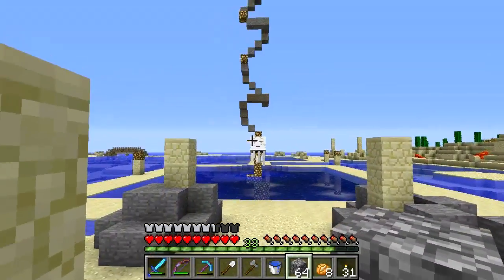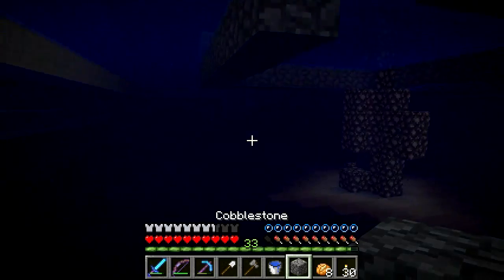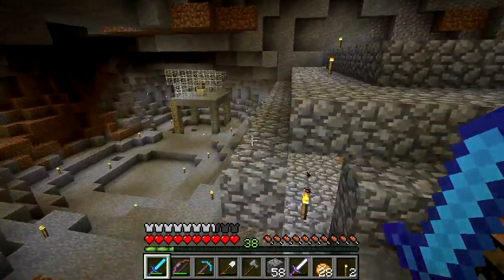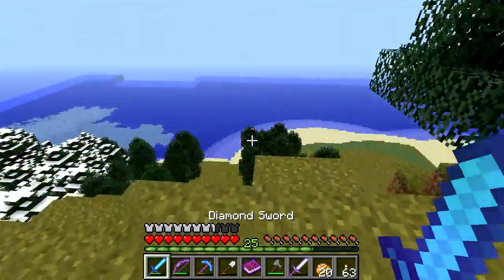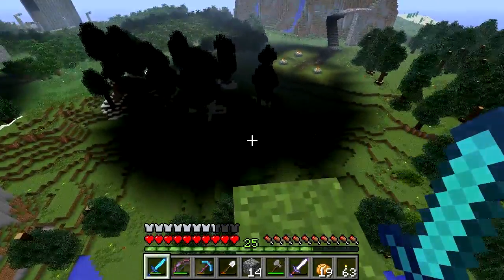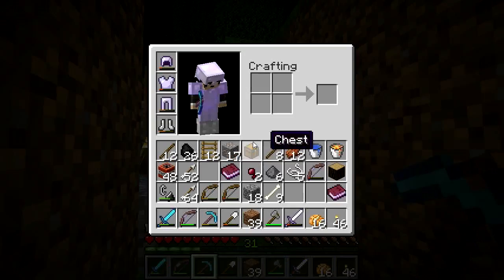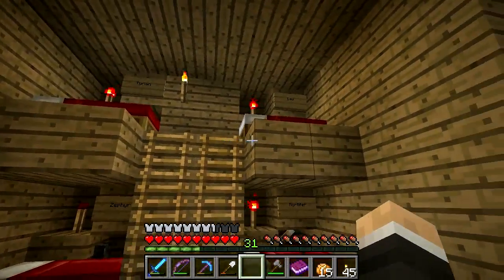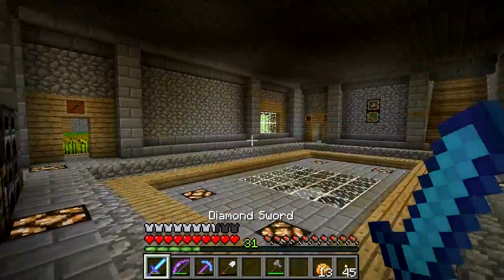Minecraft: Mystic Worlds - Safe Haven - No. 28 - "Ghast and Enderman Farms" (M637)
Farming mobs, of course its one of my all time favorite activities! :D But at least we'll get infinite Ghast Tears and Ender Pearls now.

The musical track playing in the intro and outro is called "Pop Goes The Weasel" and was created by Kevin MacLeod, all rights go to him, the music track is generally available under the Creative Commons Licence Version 3.0. A link to explain this can be found below, if you want to use this track, check out his website below and make sure to give credit!